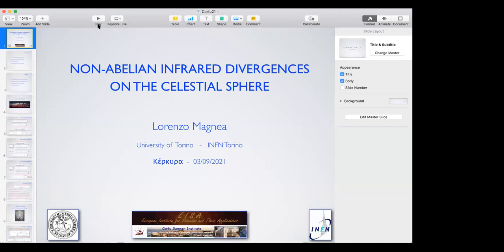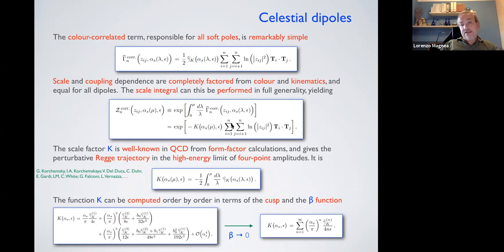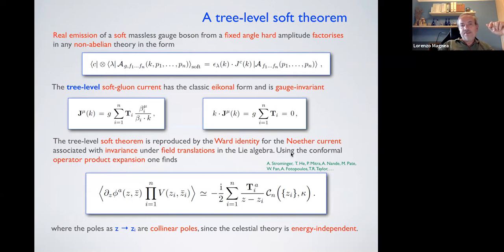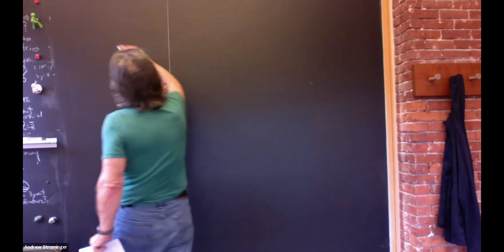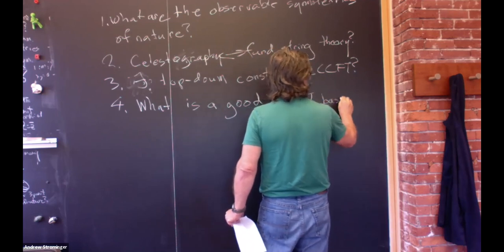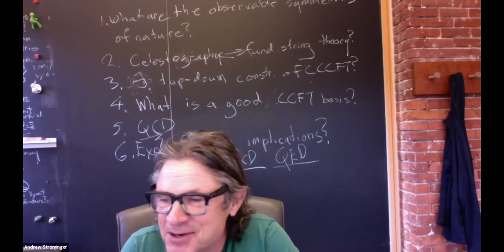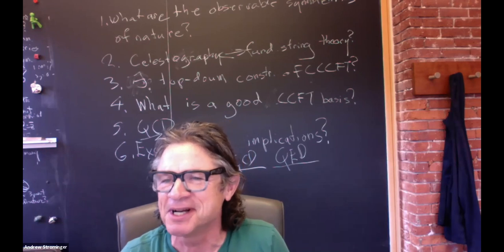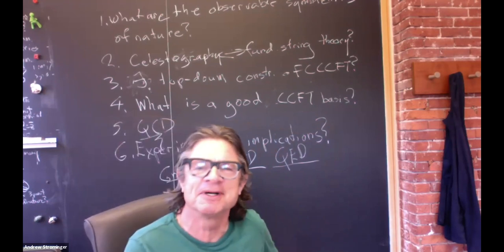Corfu 2021-CA-Friday 3-9-2021-Discussion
Corfu2021 - Workshop on Celestial Amplitudes and Flat Space Holography

Friday 3-9-2021
Discussion:
L. Magnea
A. Strominger